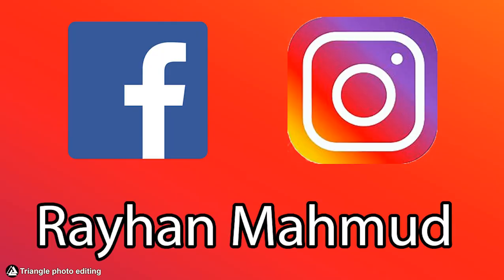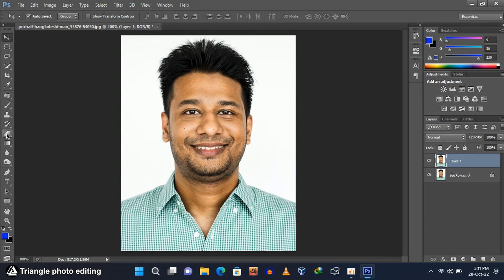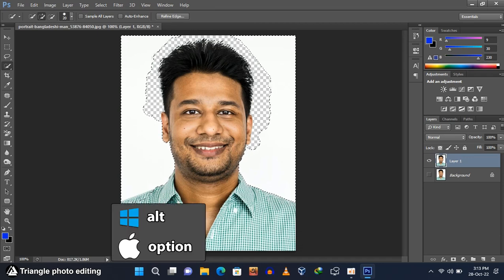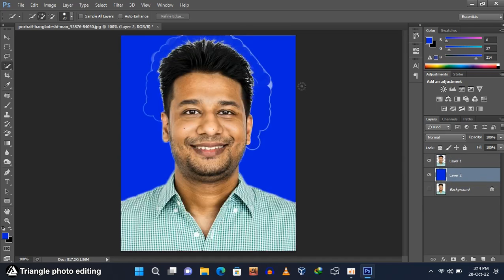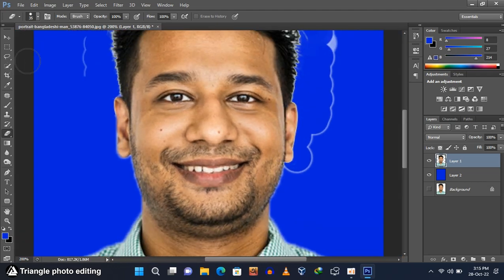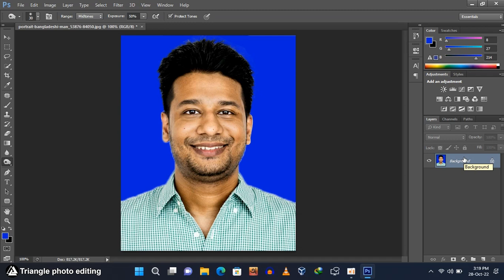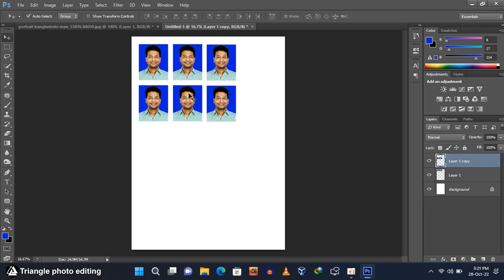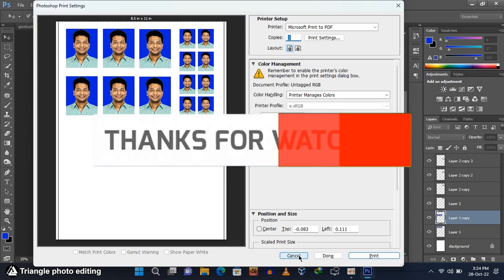How to create passport size and stamp size photo using Photoshop, full method A to Z tutorial,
Hello human bodies,
welcome back to a new video about passport size photo and stamp size photo,
passport & stamp size photos are mostly used all over the world,
so this video is going to be very important for you,
don't skip any part of this video,

I'm Rayhan,
signing out.